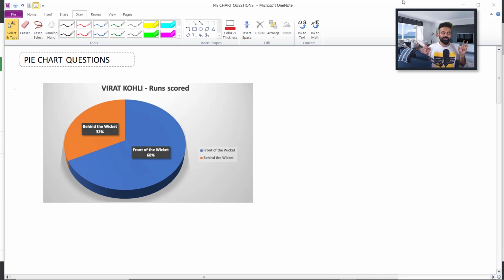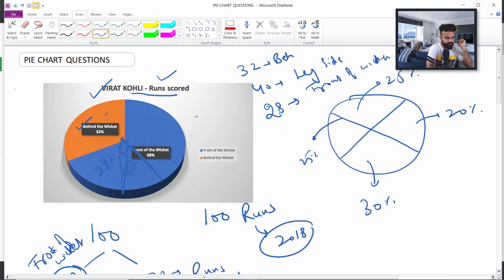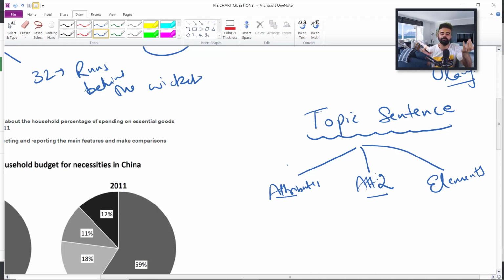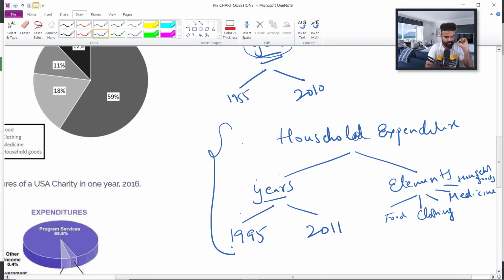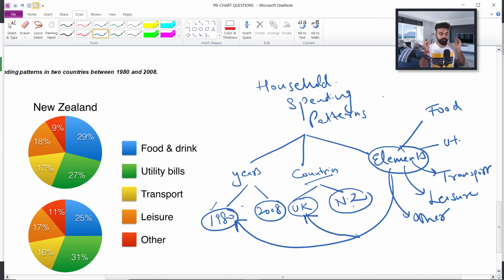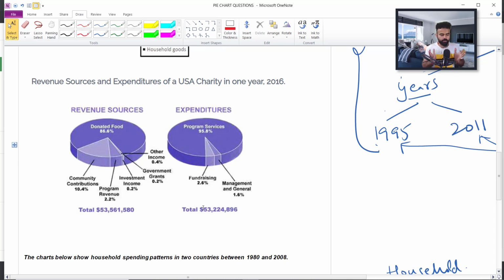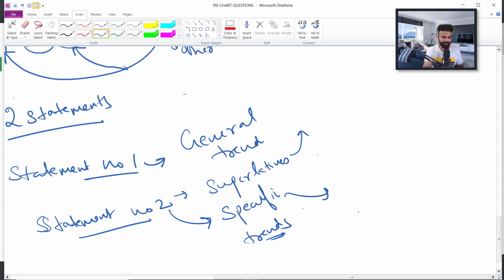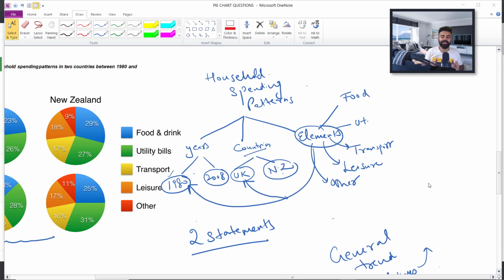IELTS Academic Writing Task 1 Pie Chart IELTS Writing Task 1 Pie Chart Must See! Pie Chart Task 1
If you're iIf you're interested to find out more about ielts academic writing task 1 pie chart you need to check out

This video is all about ielts academic writing task 1 pie chart information but also try to cover the following subject:
-ielts writing task 1 pie chart
-ielts academic writing task 1
-describing pie charts
-How to write task 1 report
-How to read pie chart
-IELTS writing task 1 pie chart pdf
-IELTS writing task 1 pie chart exercises
-how to write ielts writing task 1 pie chart
-ielts writing task 1 pie chart vocabulary

Youtube is the very best place to visit when searching for videos about IELTS academic writing task 1 pie chart.
Ielts academic writing task 1 pie chart is undoubtedly something that interests you and other individuals so I made this video .
Follow our videos regarding ielts academic writing task 1 pie chart and various other similar subjects on

If you were searching for more info about ielts writing task 1 pie chart or ielts academic writing task 1 did this video assistance?
Perhaps you want to comment listed below and let me know what else I can assist you with or information on ielts academic writing task 1 pie chart.nterested to find out more about ielts academic writing task 1 pie chart you need to check out

-describing pie charts

Perhaps you want to comment listed below and let me know what else I can assist you with or information on ielts academic writing task 1 pie chart.